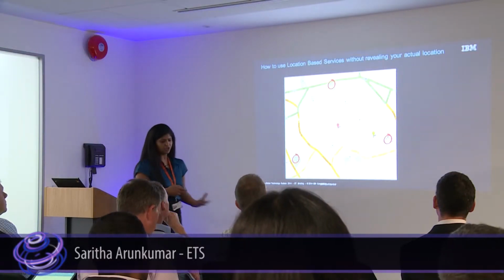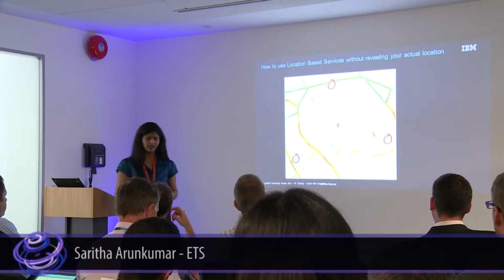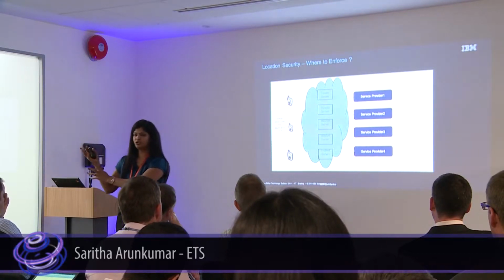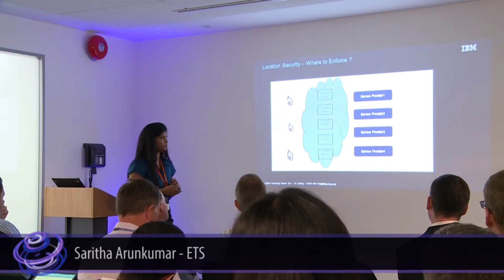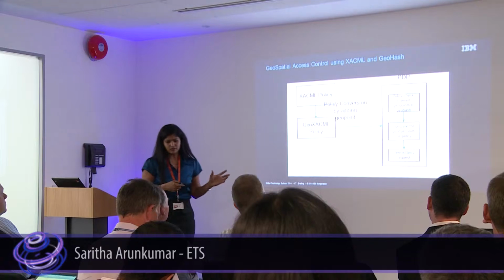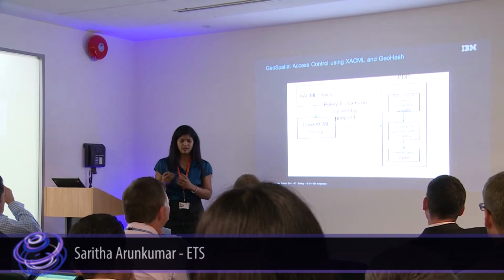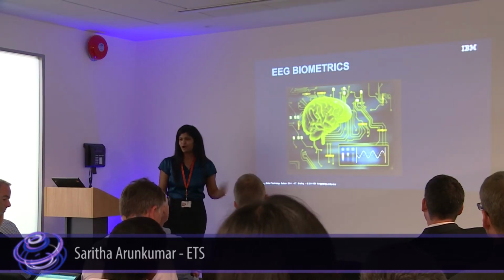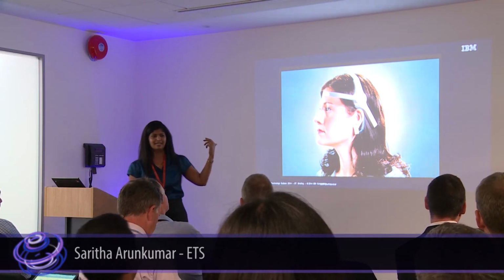Security: What matters most? - Saritha Arunkumar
ETS works on various interesting and unique aspects of Security, the things that matter most. Come hear about location security, Geo-spatial access control, Biometrics and modern cryptography.